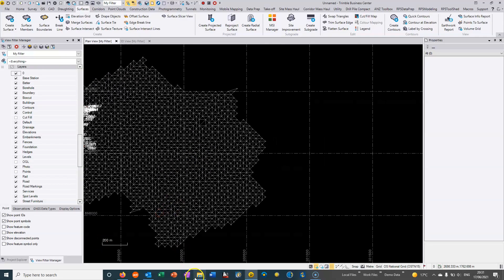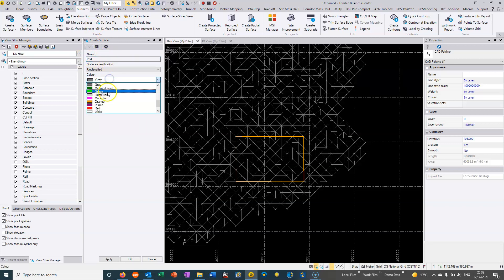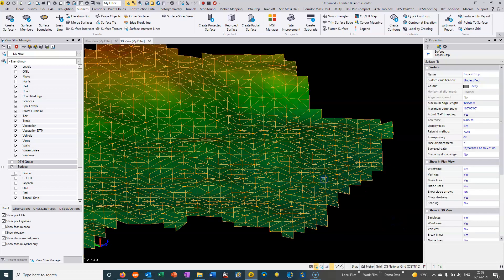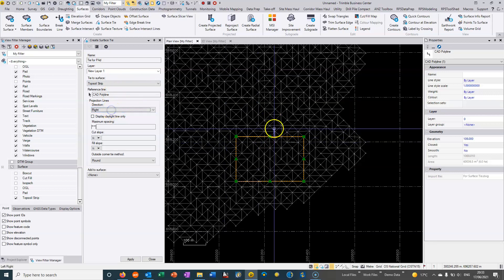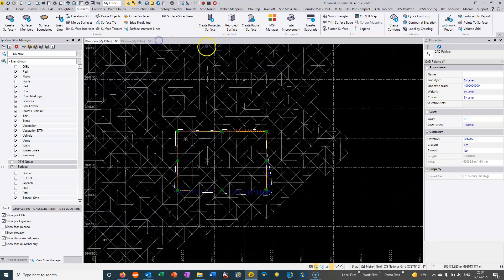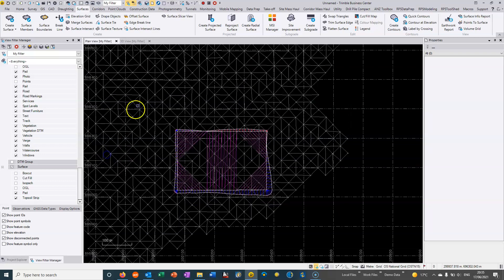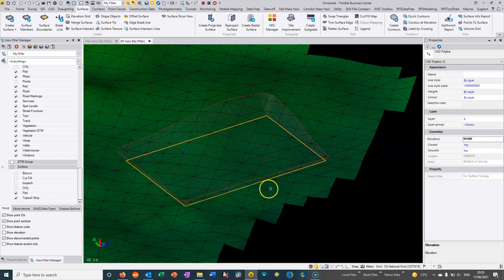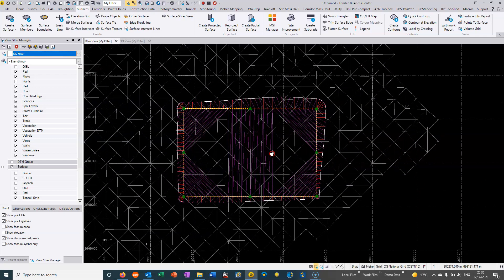3. Importing AutoCAD files and using Surface Ties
This video shows how CAD files can be imported and used for surfacing and then the surface tie command is demonstrated.